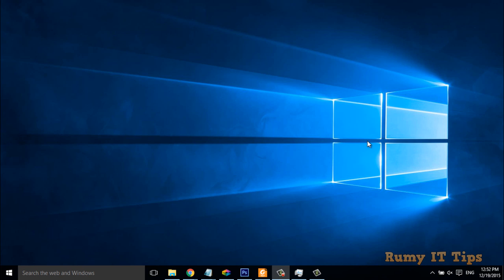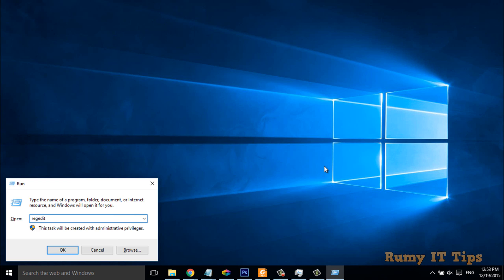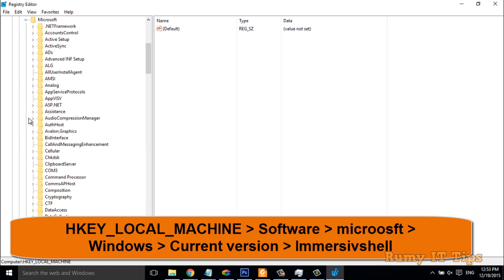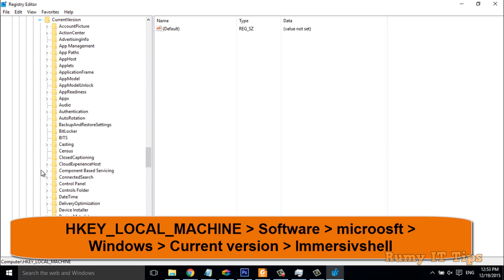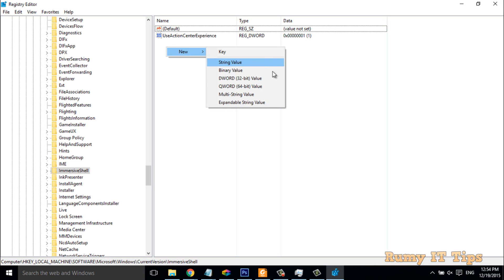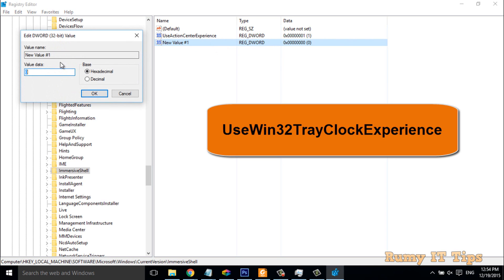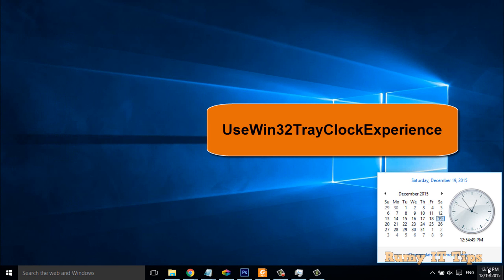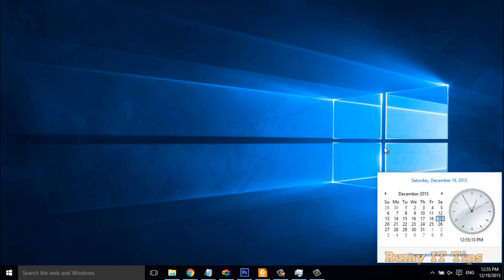How to Bring Back Old Clock in Windows 10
old clock,old clock ticking,old clockworks luigi's mansion,old clock sound effect,old clock tattoo,old clock repair,How to Bring Back Old Clock in Windows 10